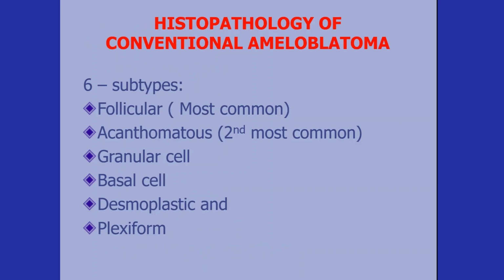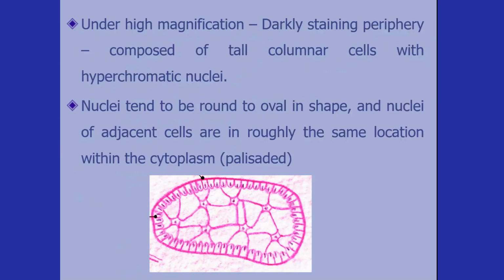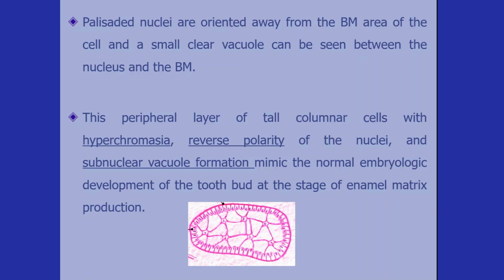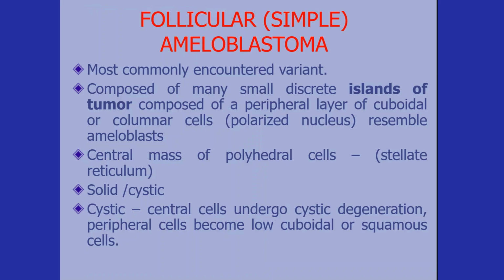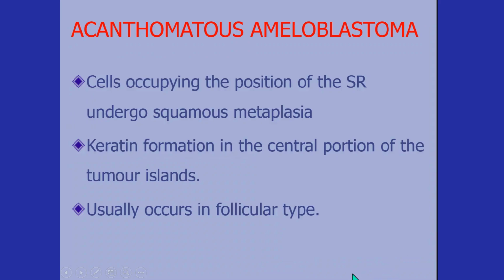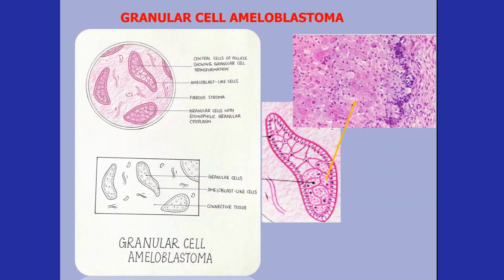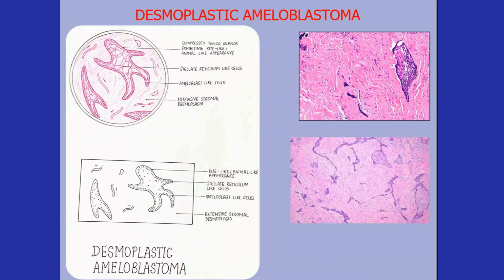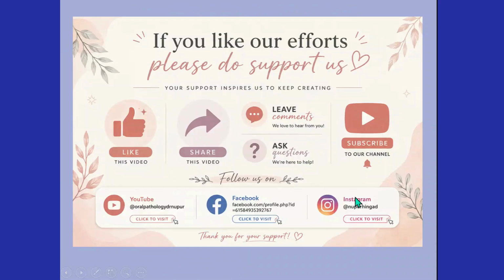Histopathology of Ameloblastoma # AMELOBLASTOMA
# 🦷 Histopathology of Ameloblastoma | Oral Pathology Made Easy

Hello Students! 👩‍⚕️📚

Struggling to understand the **histopathology of ameloblastoma**? This video simplifies one of the **most important and frequently asked oral pathology topics** for BDS students, dental interns, and postgraduate entrance exams.

In this lecture, you'll learn:
✅ Histopathological features of ameloblastoma
✅ Peripheral palisading of columnar cells
✅ Reverse nuclear polarity
✅ Stellate reticulum-like cells
✅ Follicular and plexiform patterns
✅ Histopathological diagnosis
✅ Viva questions and exam tips
✅ Important points for university and NEET MDS exams

This video is designed to help you **understand concepts, remember key features, and confidently answer viva questions and written exams.**

### 📲 Follow Dr. Nupur Hingad